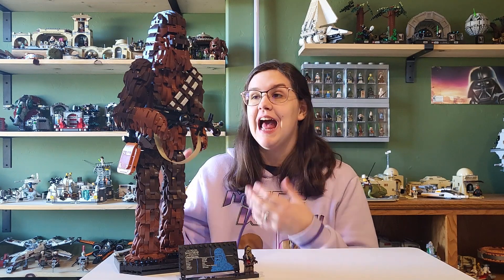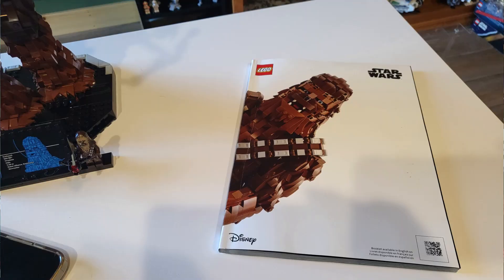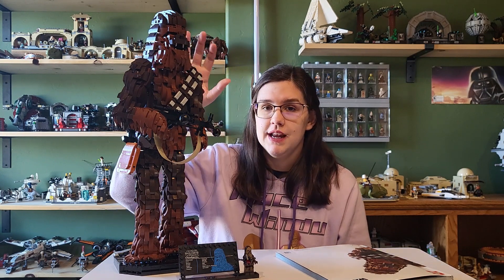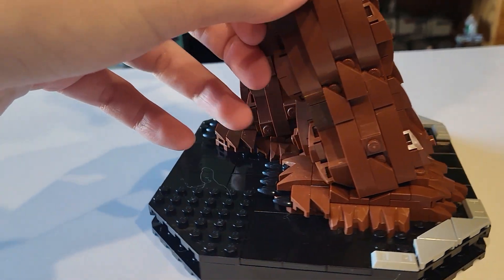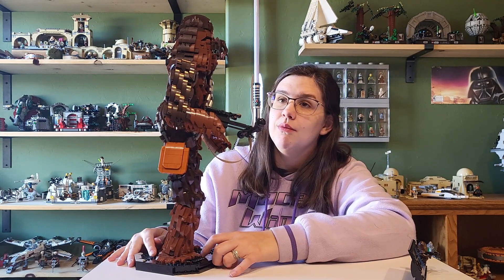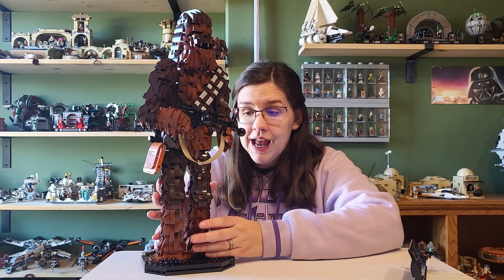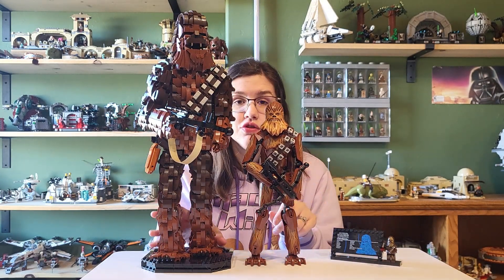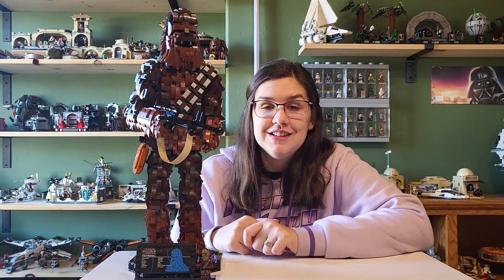Lego Star Wars: Chewbacca Review | 75371 | LegoMaster738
Lego Chewbacca Satue